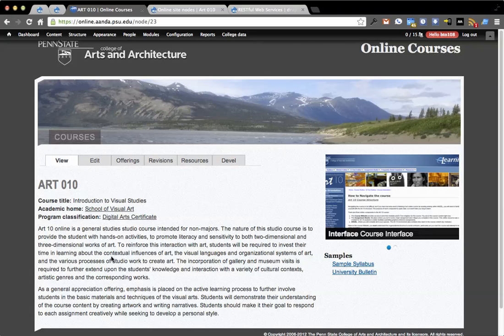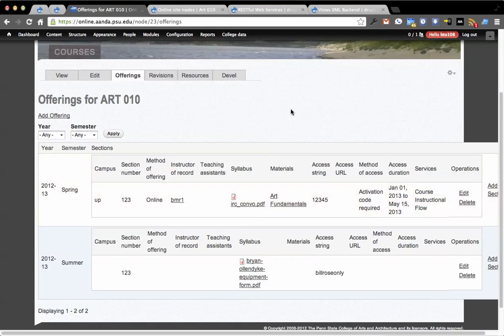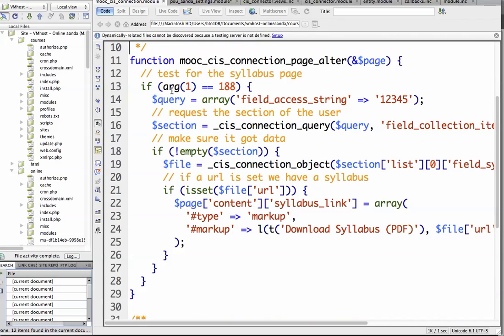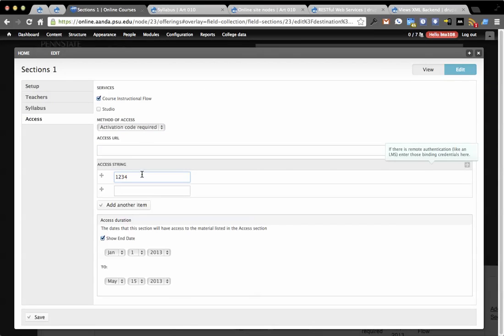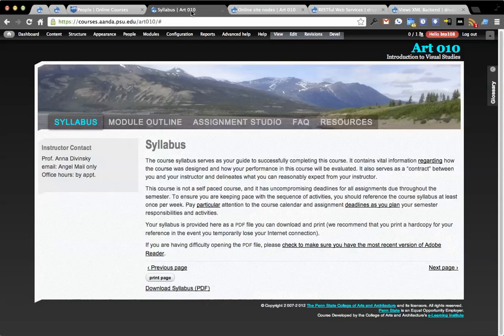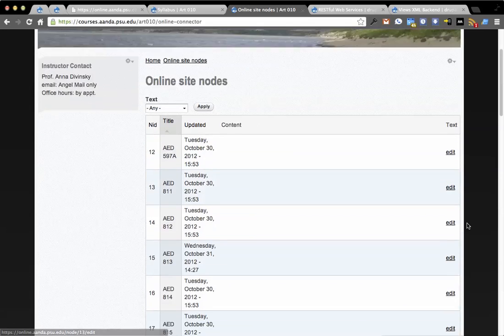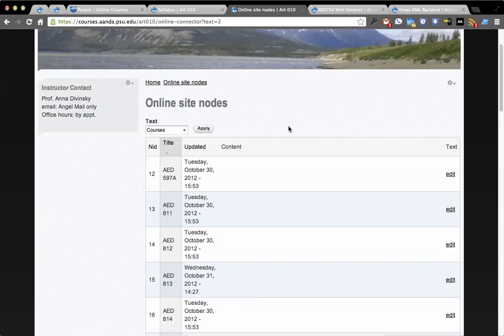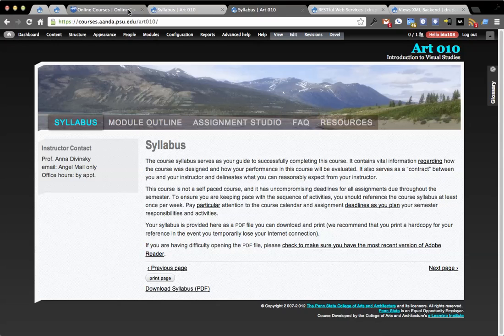First look: Using RestWS and Views XML Backend to connect distros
This is a proof of concept of how I'm thinking of using the RestWS and Views XML Backend modules (along with some minor glue code) to connect the CIS and MOOC distributions together.  This is a critical component to the future design of learning technologies that are distributed yet talking and provide a unified experience.